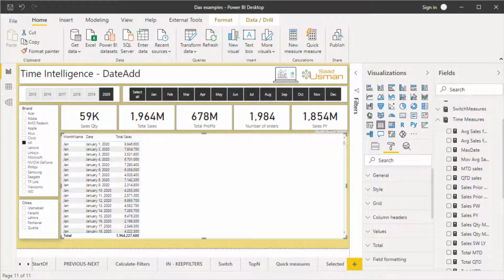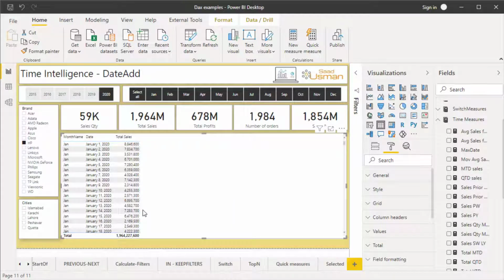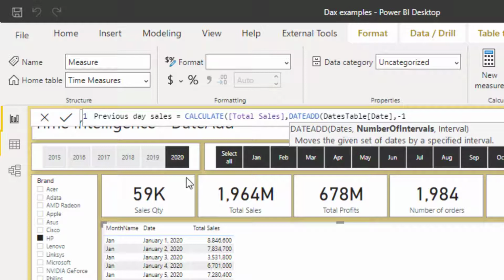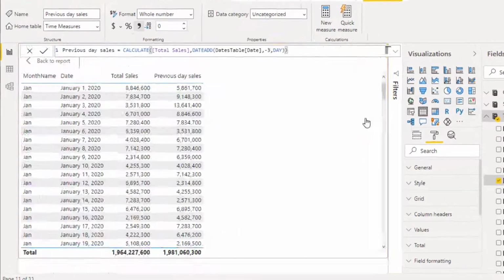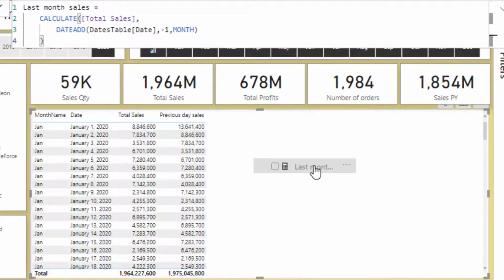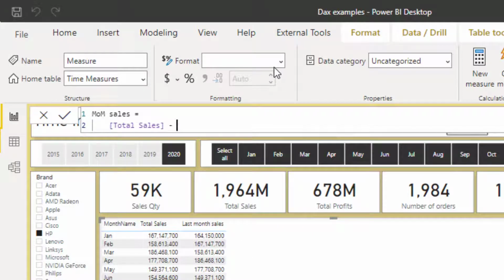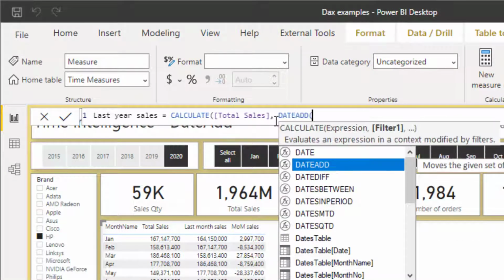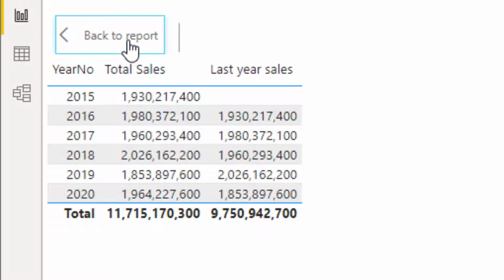Dax6 - Time intelligence (DATEADD)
Data Analysis Expressions (DAX) includes time-intelligence functions that enable you to manipulate data using time periods, including days, months, quarters, and years, and then build and compare calculations over those periods.

DATEADD returns a table that contains a column of dates, shifted either forward or backward in time by the specified number of intervals from the dates in the current context.

We can use this function to calculate previous day, previous month, previous year sales as well as sales for any periods in future. Based on this, we can also get month-over-month or year-over-year sales analysis as well.

Enjoy Dax!